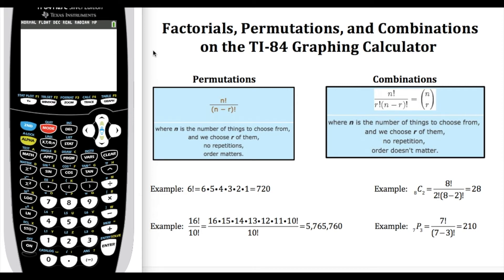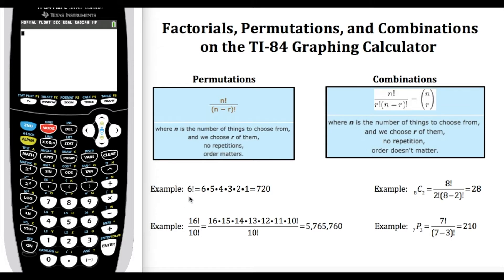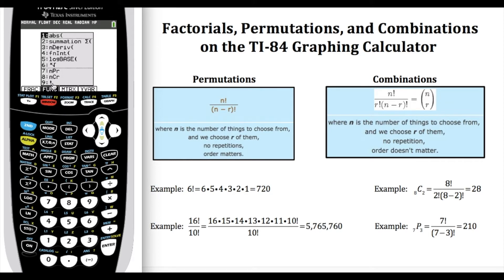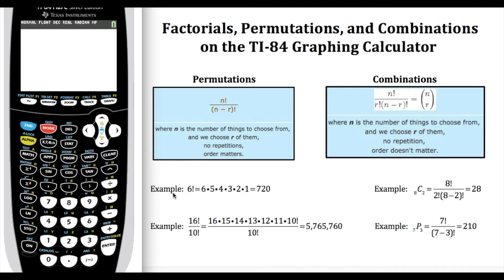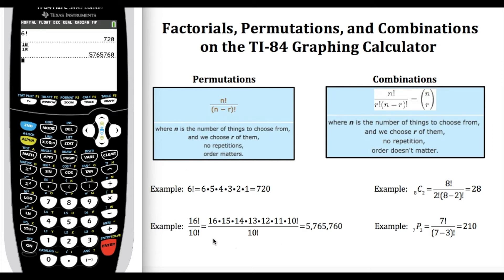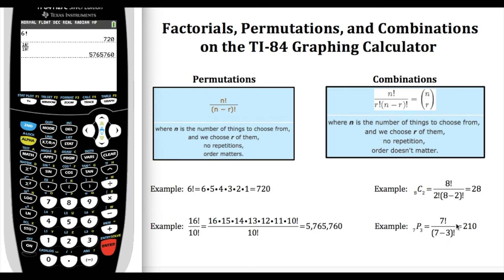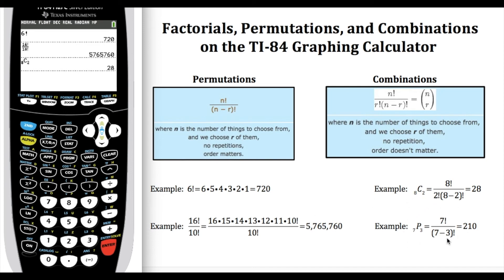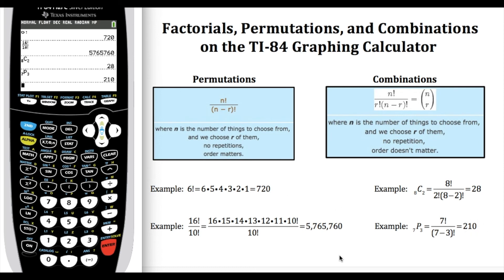Factorials, Permutations, and Combinations on the TI-84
This video goes through how to do factorials, permutations, and combinations on the TI-84 Graphing Calculator.